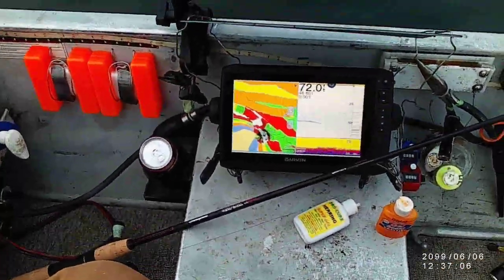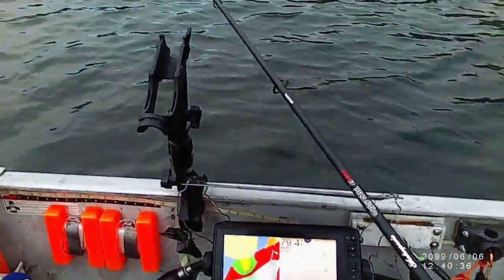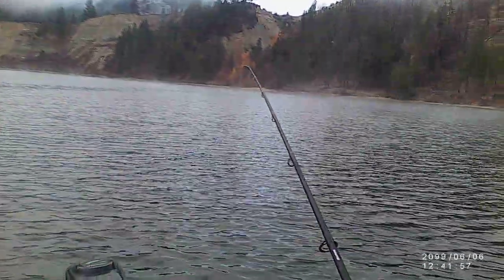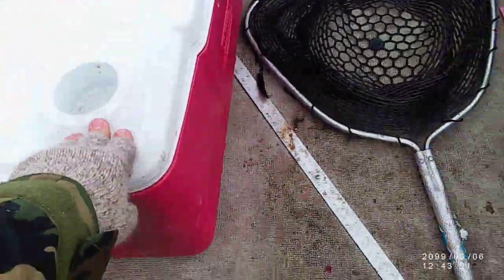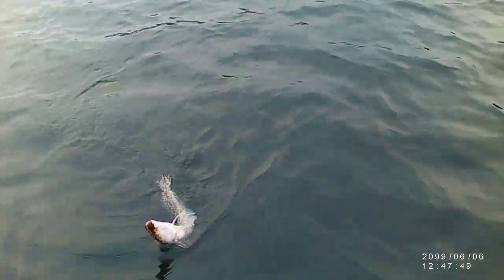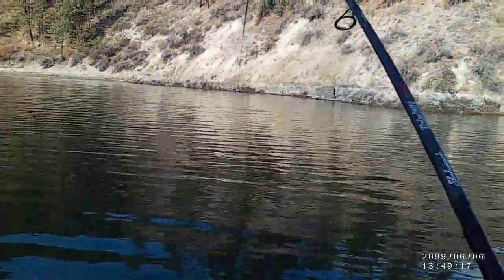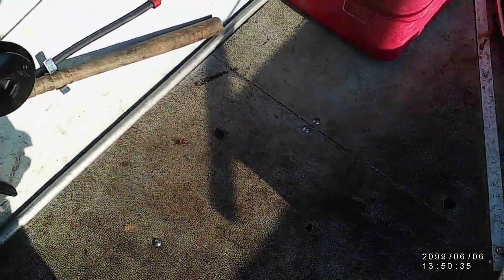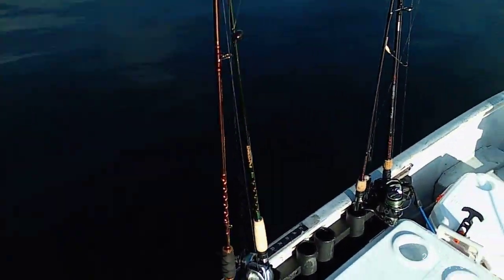Burbot @ Roosevelt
Jigging up some cool looking, and great tasting Burbs... savage gear 3d goby tubes, 1 oz. rattle jigs, and a 1/2oz. jigging spoon... Deep water jig action, early on nov. 7th, it was a cold ride in. 24 deg at the boat ramp.